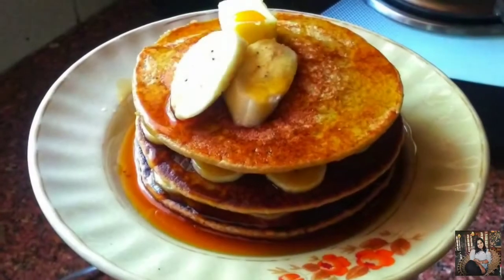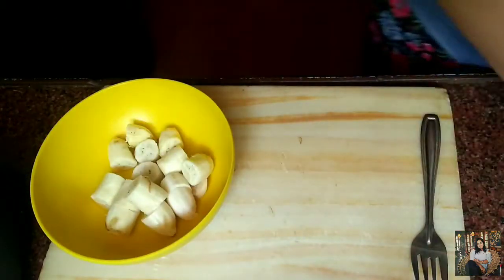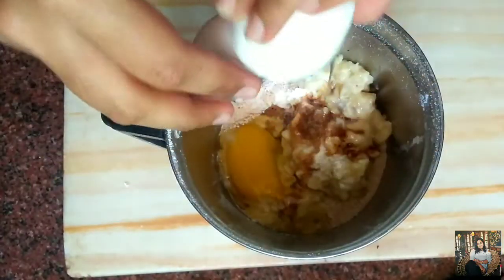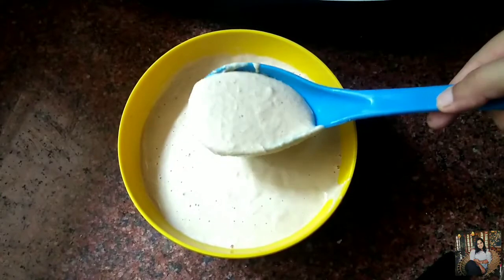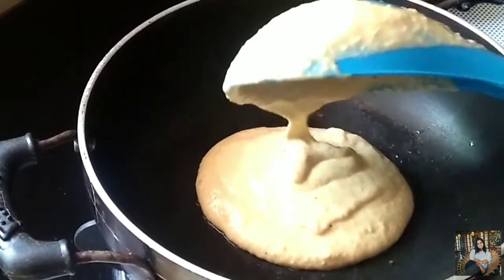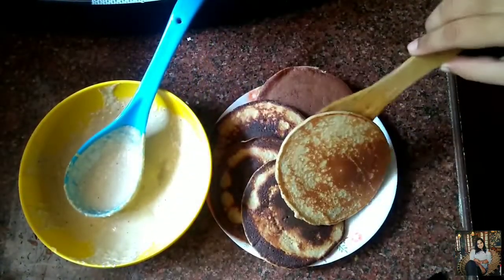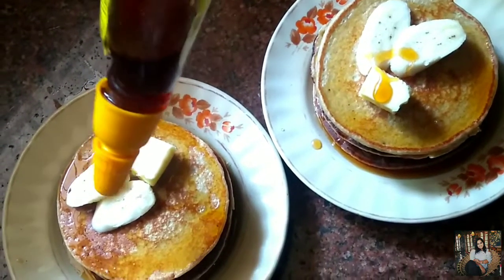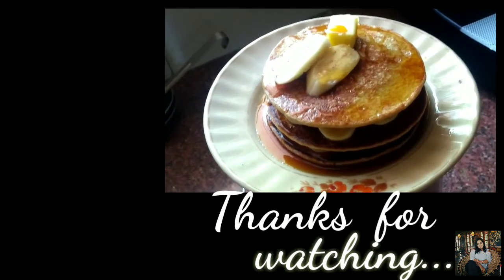How To Make Healthy Banana Oats Pan Cake Recipe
A pancake (or hotcake, griddlecake, or flapjack, not to be confused with oat bar flapjacks) is a flat cake, often thin and round, prepared from a starch-based batter that may contain eggs, milk and butter and cooked on a hot surface such as a griddle or frying pan, often frying with oil or butter. Archaeological evidence suggests that pancakes were probably the earliest and most widespread cereal food eaten in prehistoric societies.

The pancake's shape and structure varies worldwide. In the United Kingdom, pancakes are often unleavened and resemble a crêpe. In North America, a leavening agent is used (typically baking powder) creating a thick fluffy pancake. A crêpe is a thin Breton pancake of French origin cooked on one or both sides in a special pan or crepe maker to achieve a lacelike network of fine bubbles. A well-known variation originating from southeast Europe is a palačinke, a thin moist pancake fried on both sides and filled with jam, cream cheese, chocolate, or ground walnuts, but many other fillings—sweet or savoury—can also be used.

When potato is used as a major portion of the batter, the result is a potato pancake. Commercially prepared pancake mixes are available in some countries. When buttermilk is used in place of or in addition to milk, the pancake develops a tart flavor and becomes known as a buttermilk pancake, which is common in Scotland and the US. Buckwheat flour can be used in a pancake batter, making for a type of buckwheat pancake, a category that includes Blini, Kaletez, Ploye, and Memil-buchimgae.

banana oatmeal pancakes 3 ingredients
banana oatmeal pancakes recipe
banana oatmeal pancakes (vegan)
banana pancake recipe
banana oat pancakes baby
banana oatmeal pancakes with flour
banana oat pancakes no blender
banana oat egg pancakes
Chicken Shawarma
Rasmalai Recipe
Hilsa Fish Recipe
Aamer Achar recipe
Jolpai Achar Recipe
Thai Soup Recipe
Chicken Noodles Recipe
Chicken Tehari Recipe
Chicken Pulao Recipe